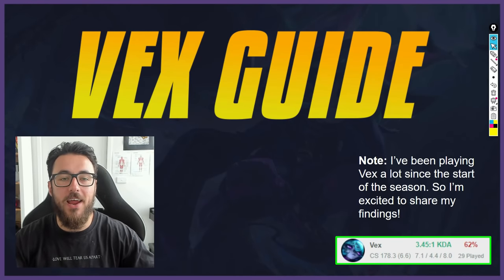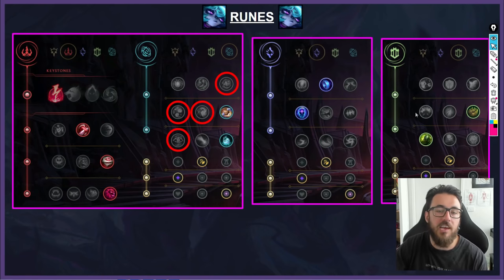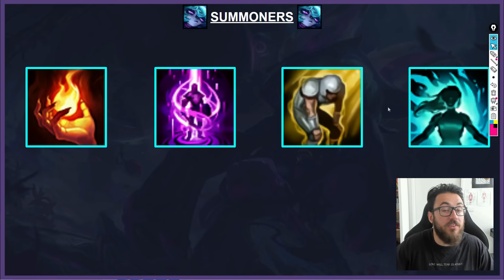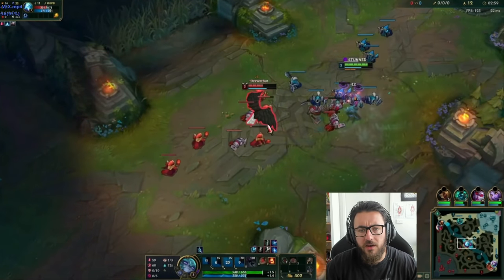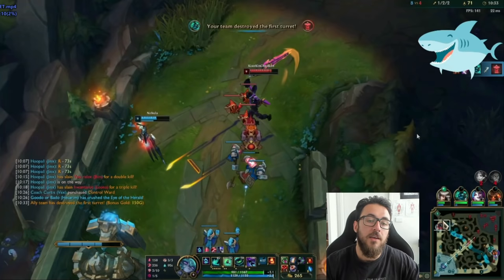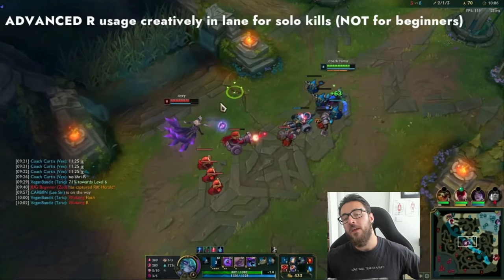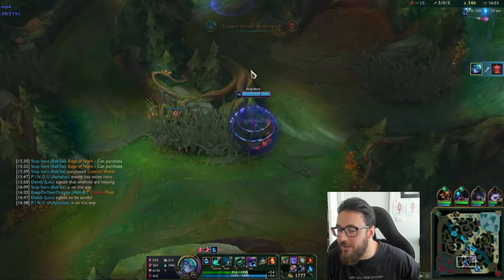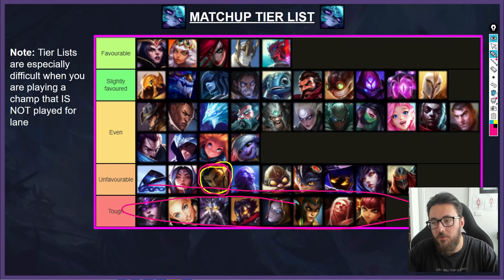Season 12 VEX Guide - How To Play VEX Mid - Detailed Guide